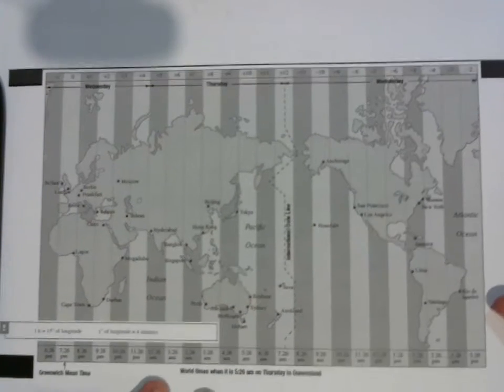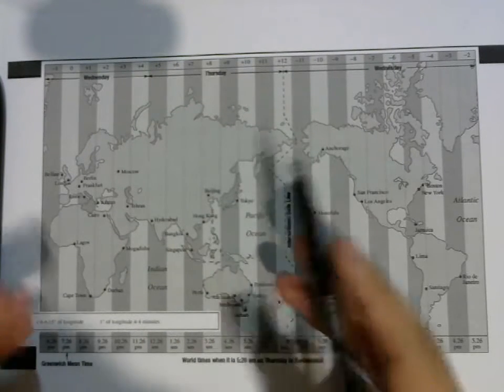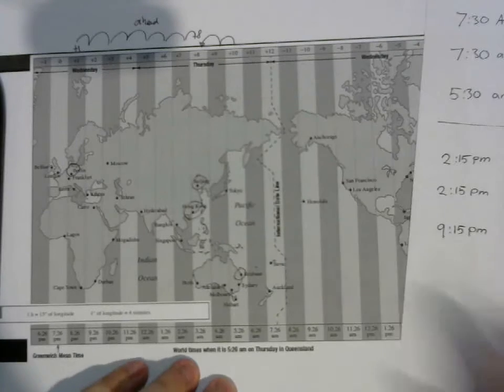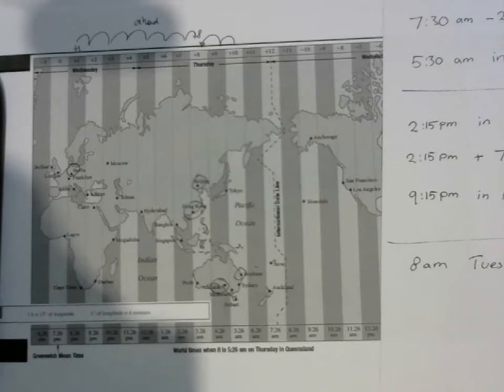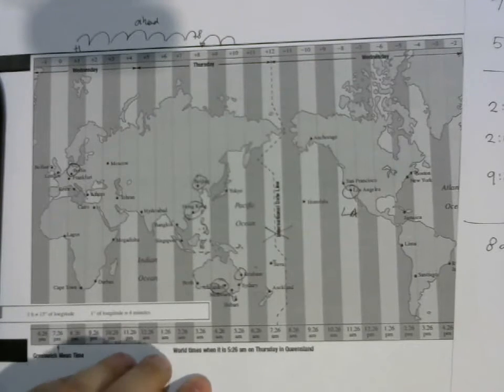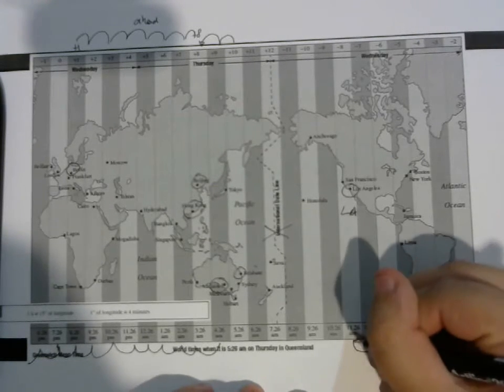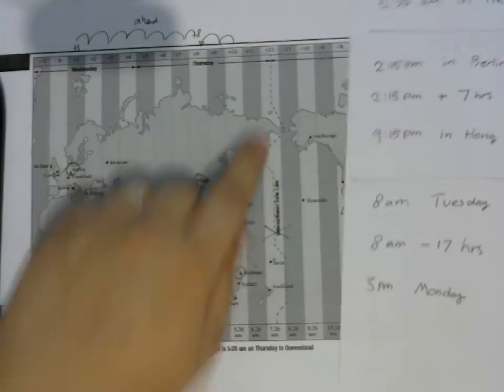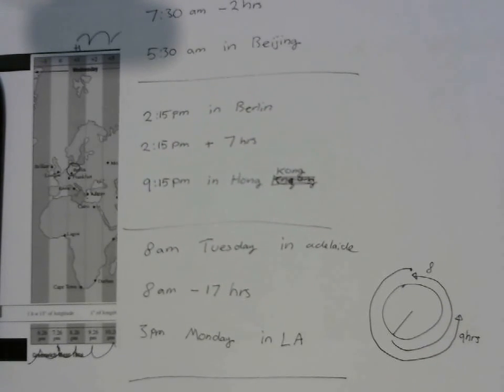TL 4 1 Timezones